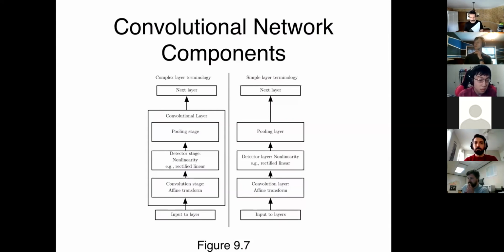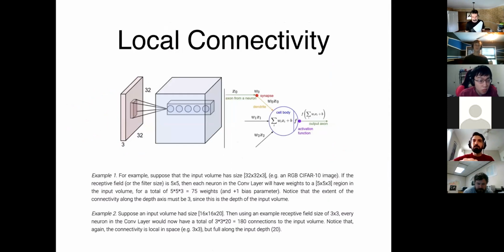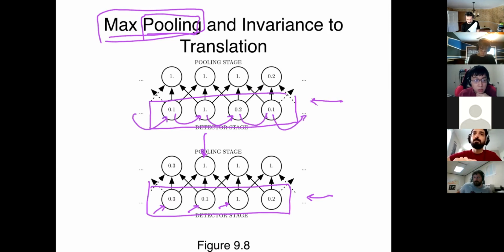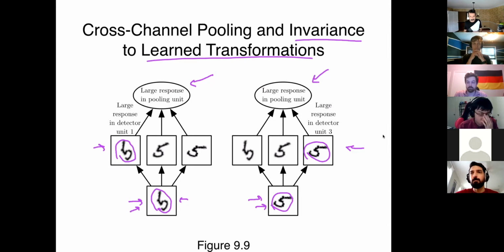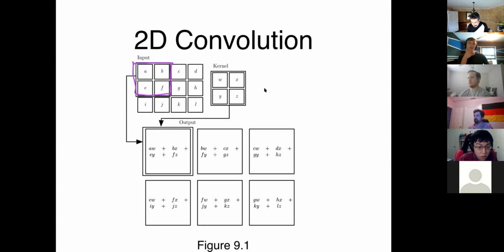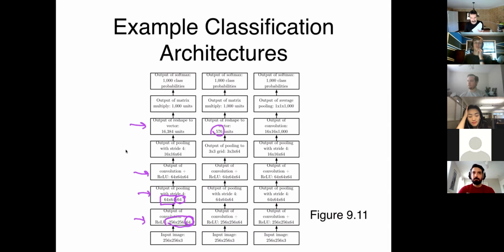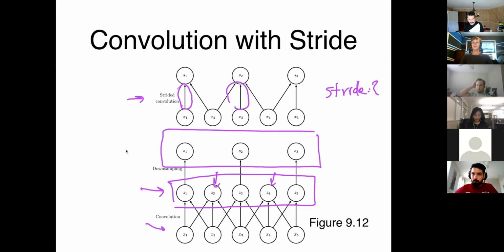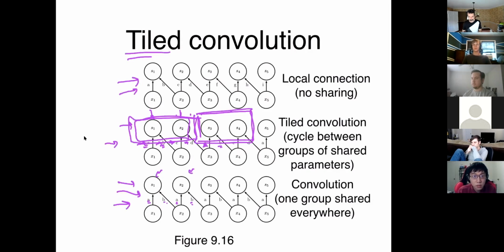Lecture 7.2 - Convolutional Neural Networks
In this lecture, we talk about Convolutional Neural Networks from an architecture perspective, pooling, properties that we can get such as invariance to translation, and discussing different variants of the basic convolution function such as local connection and tiled convolutions.